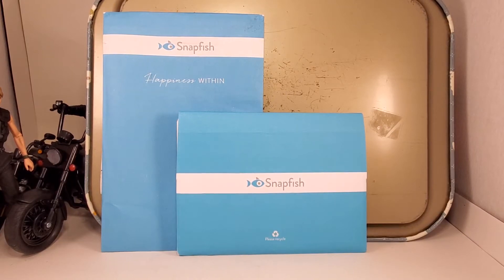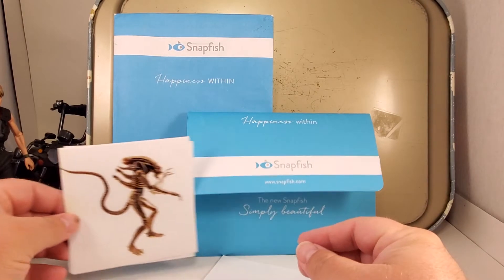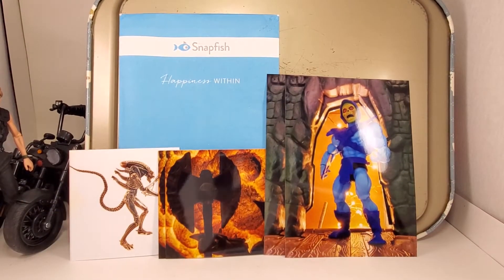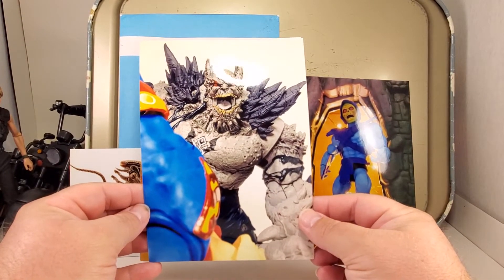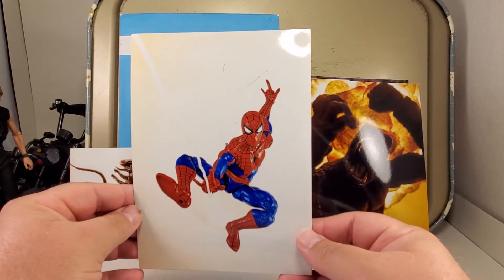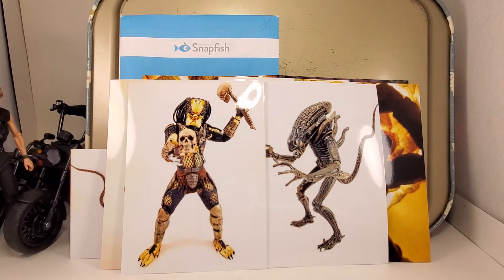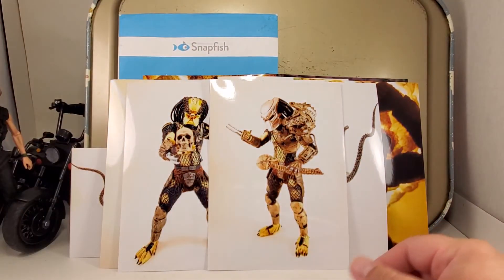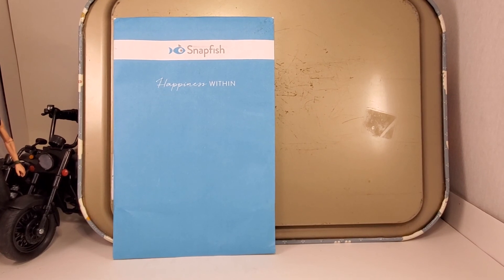Action Figure Photography Prints from Dave's Empire 1981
This is my most recent group of Action Figure Photography prints in mostly 5"x7" size that will soon be up for sale in my Etsy shop.